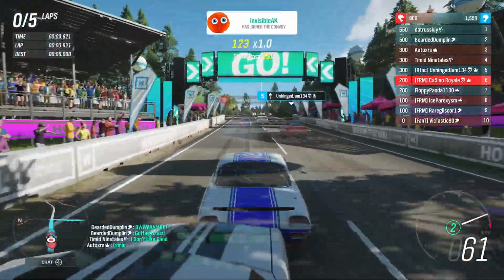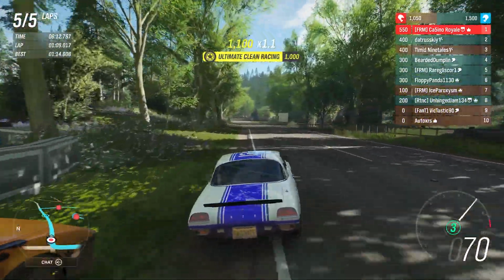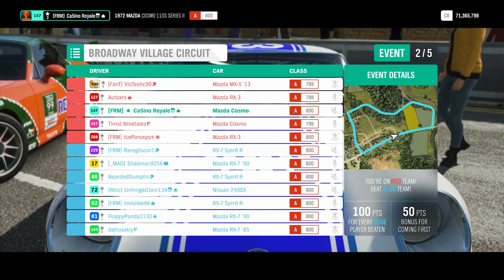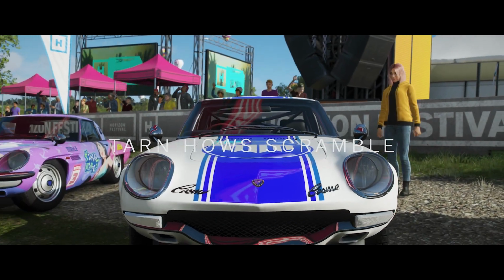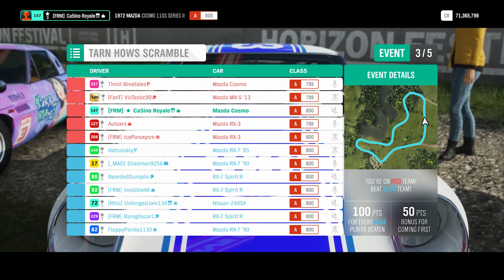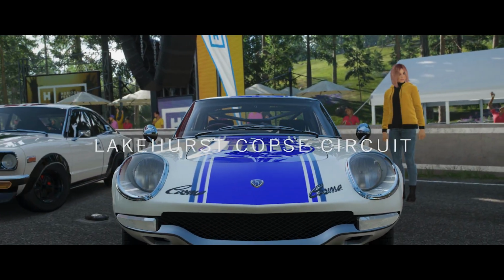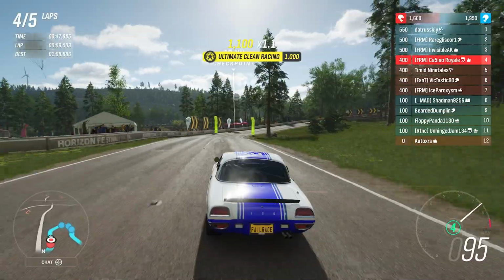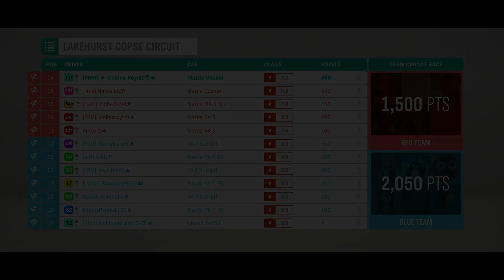Spinny Dorito Machines - Forza Horizon 4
The Rotary engine is a wonderfully wacky thing and with more vehicles having arrived in Forza Horizon 4 that can use them it is only right to do a team adventure for the high revving craziness